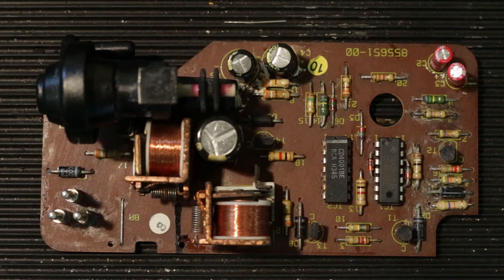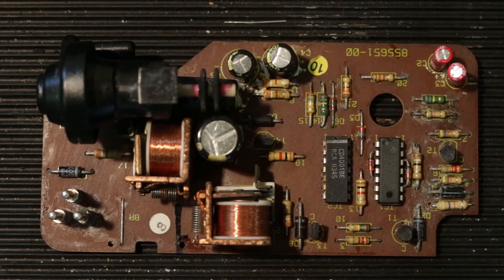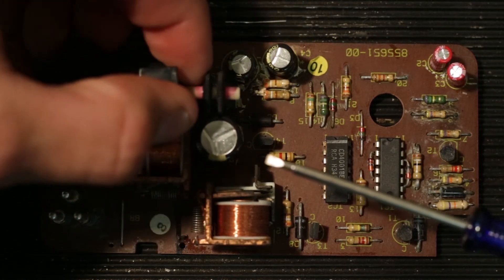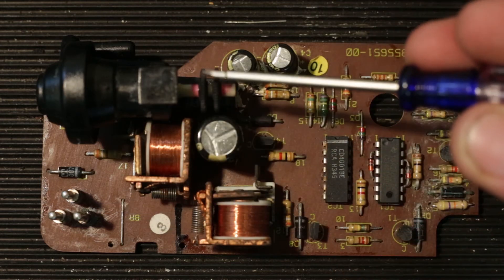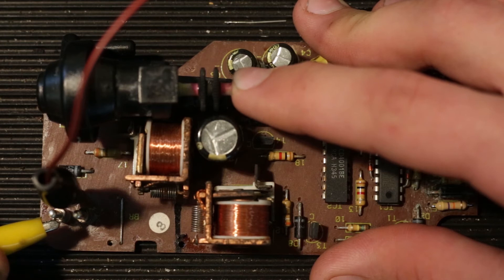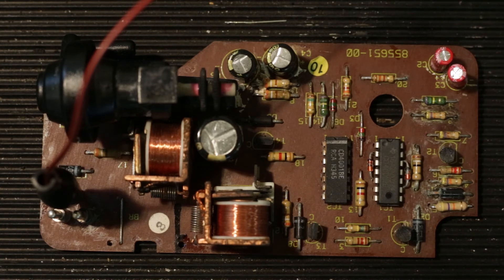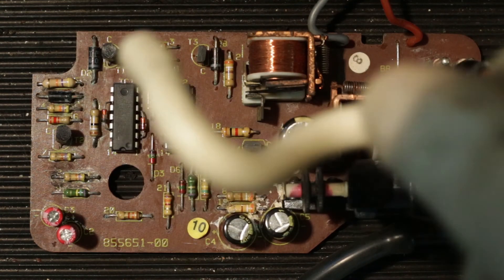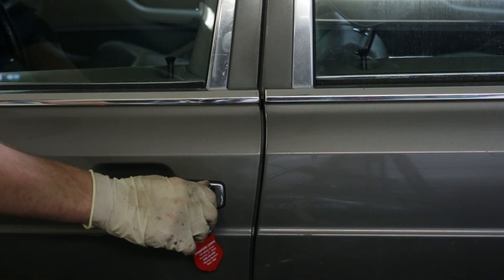Mercedes Hella Vacuum Power Door Lock Pump Module NOR Logic Gate Repair and Operation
The Leica R 60mm Macro really can get in those tight spaces.